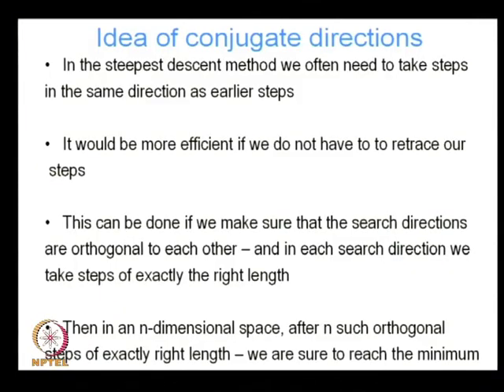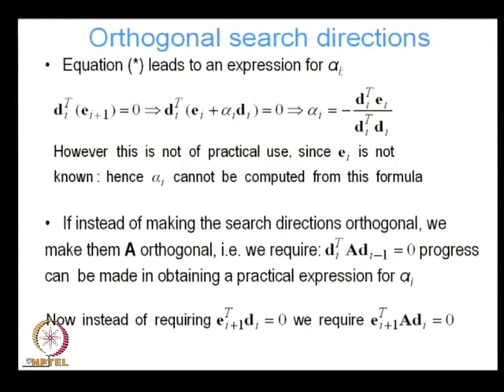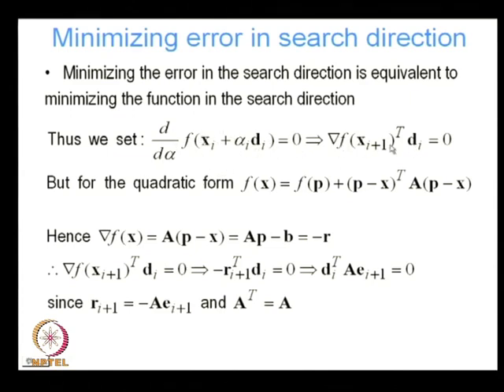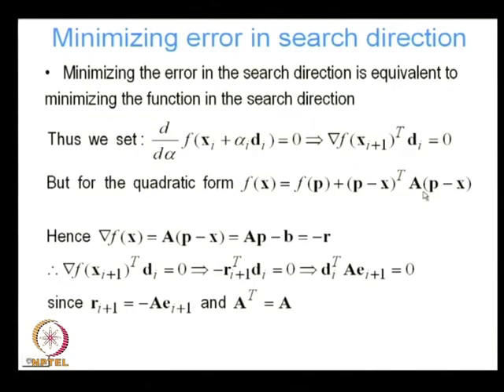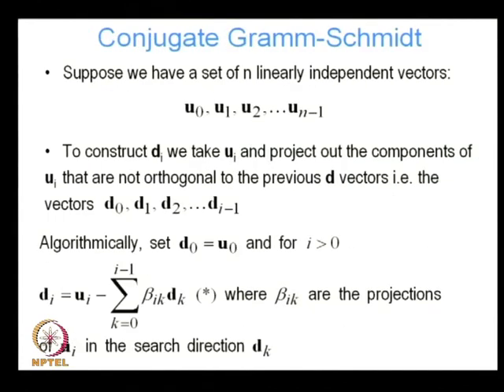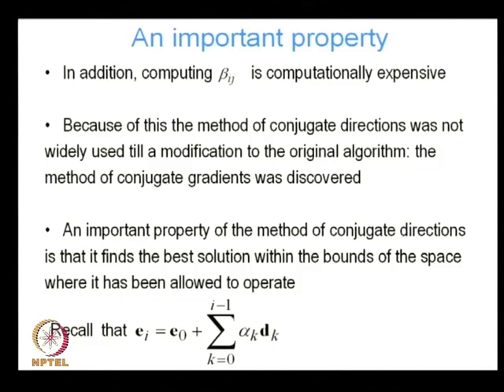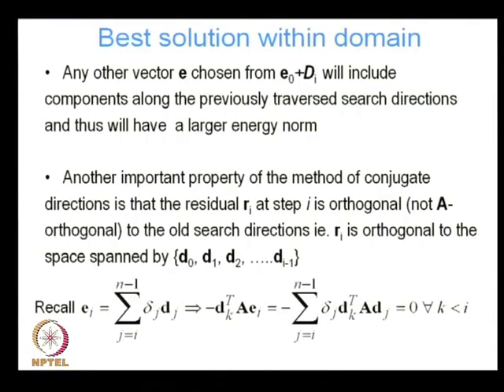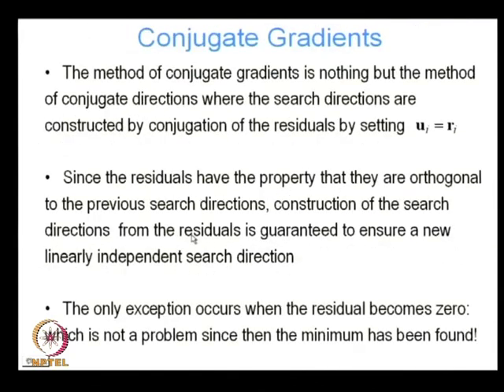Mod-01 Lec-18 Conjugate Gradient Method